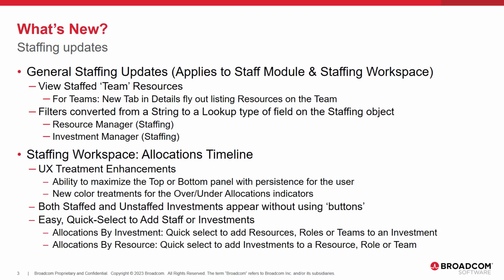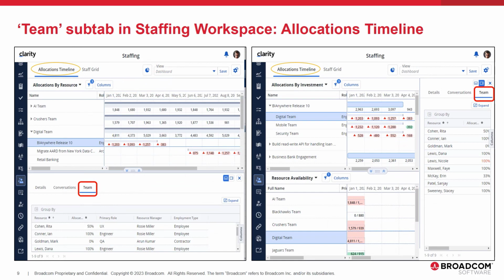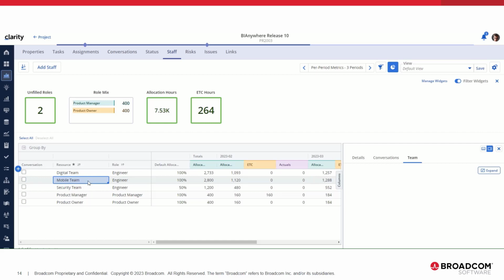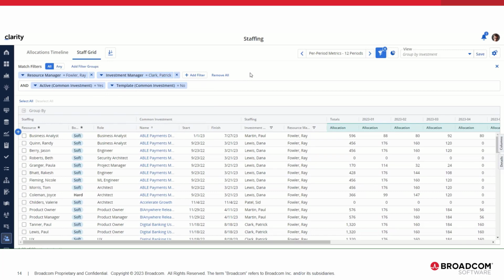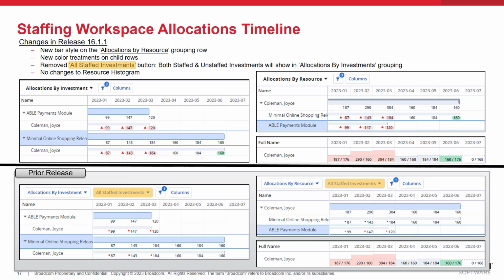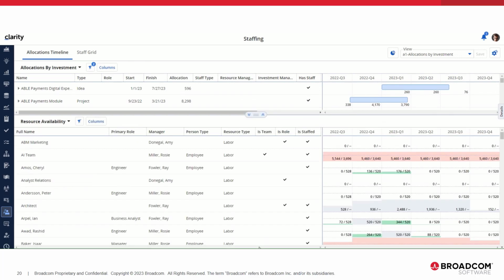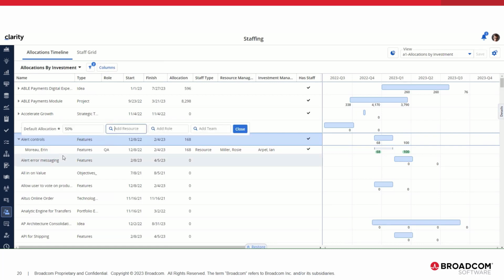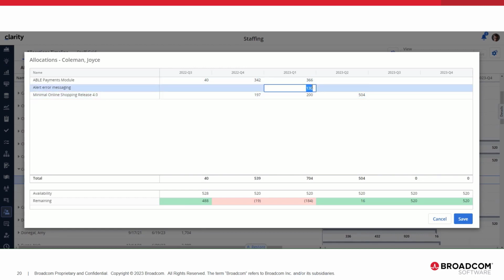Clarity 16.1.1: Staffing Enhancements